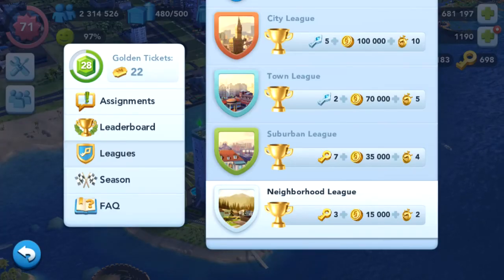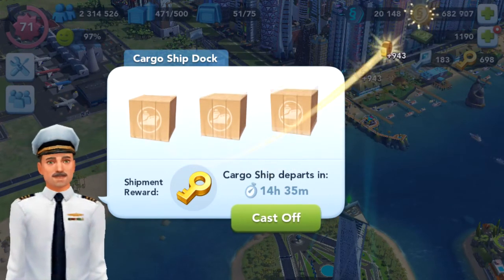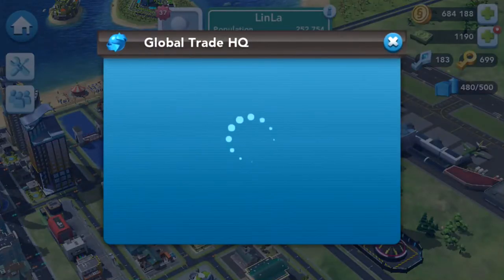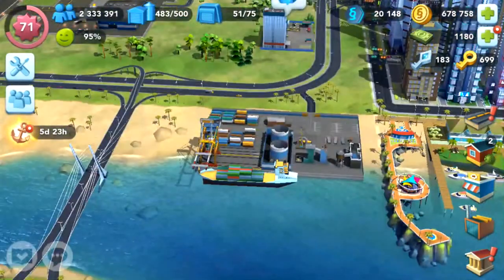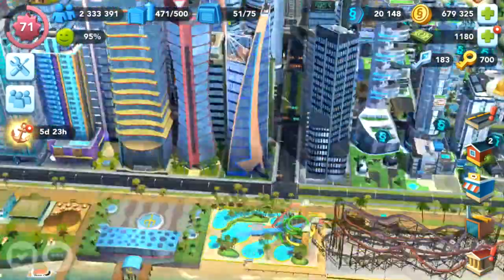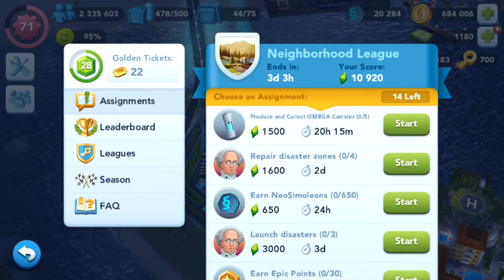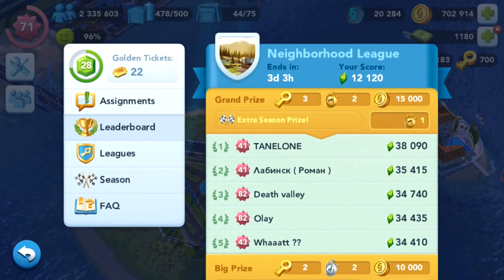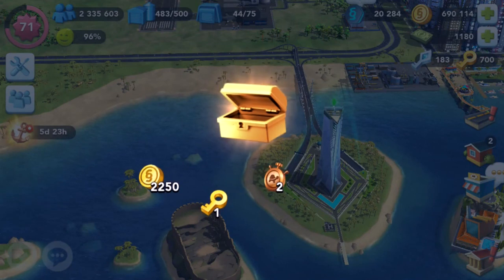Let's Play: SimCity Buildit - COM Beaches - Ep. 1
Welcome to the Iron Islands! Follow along as I power my way up the ranks in this Beach Update season of Contest of Mayors. Join me in my quest to sit atop Megalopolis and WIN allllllll the simbucks!